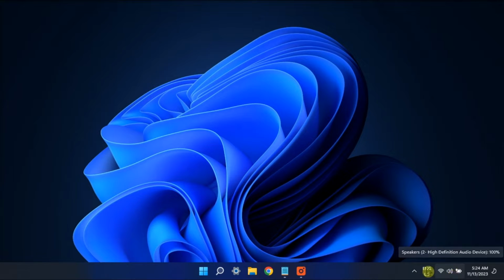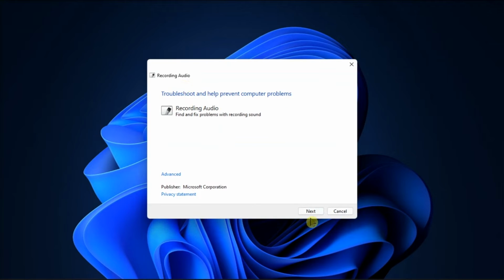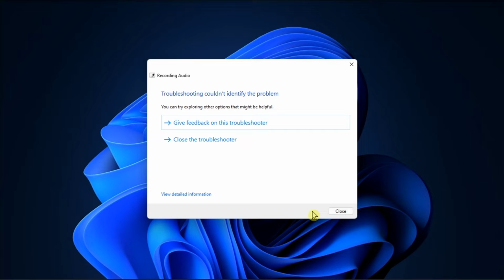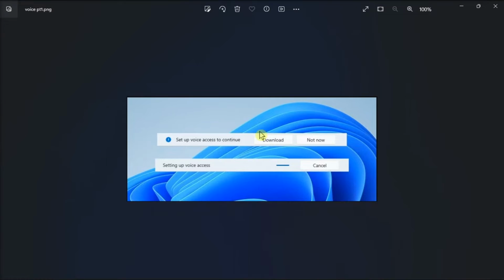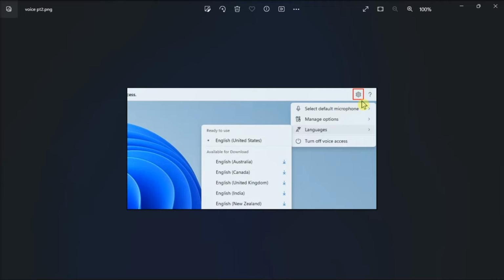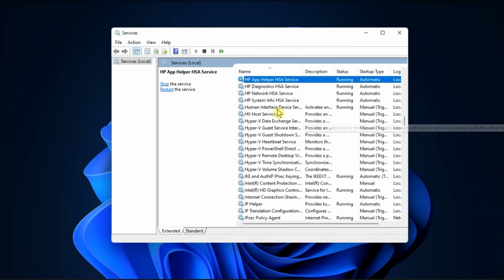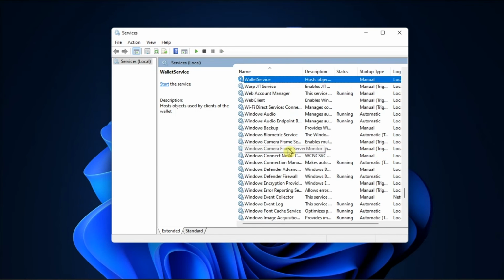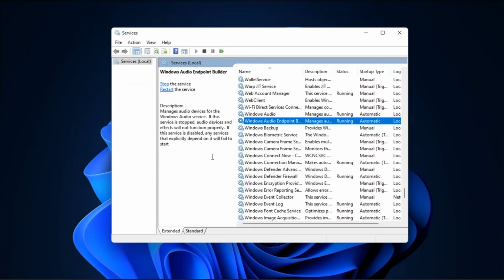How to Fix: VOICE ACCESS NOT WORKING in Windows 11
When voice access on your computer falters, it's akin to losing a personal assistant. Your spoken commands no longer elicit the desired response from Windows. In this video, we'll delve into troubleshooting methods to address and resolve issues with voice access on Windows 11.